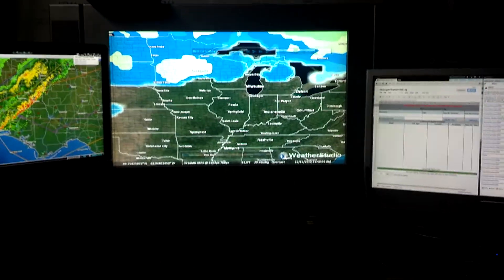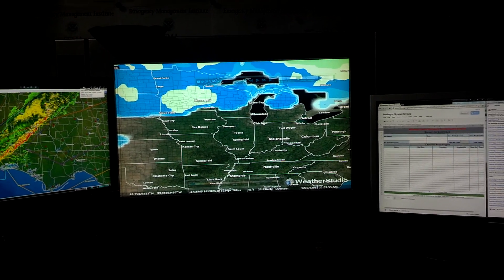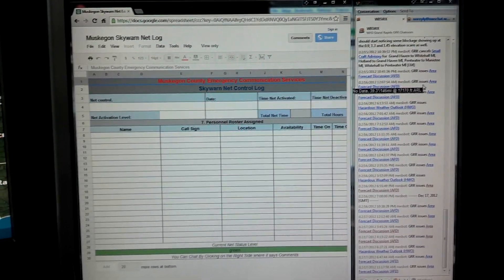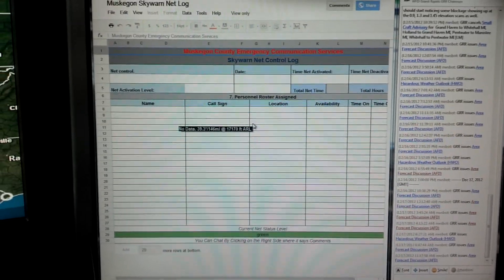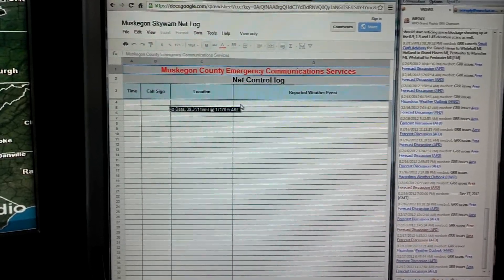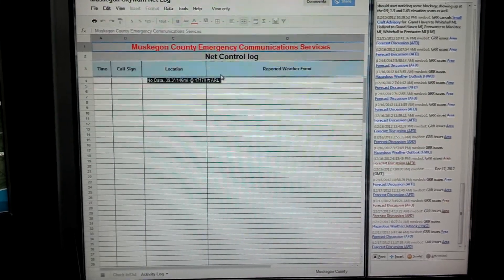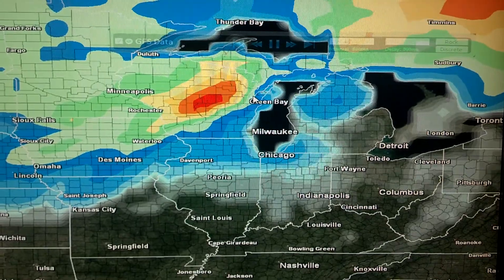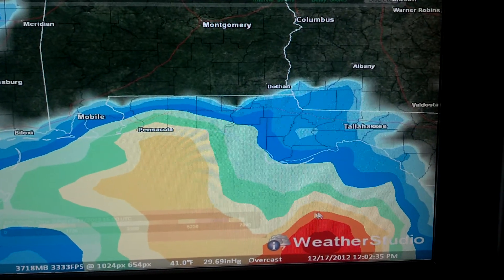SKYWARN and radar software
Video of some of the software I use when we run our local SKYWARN spotter nets.